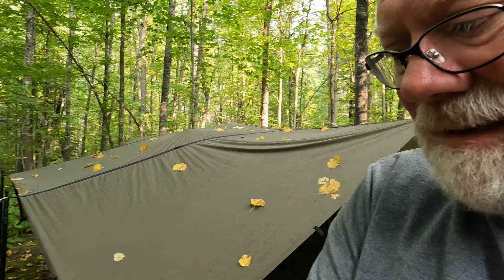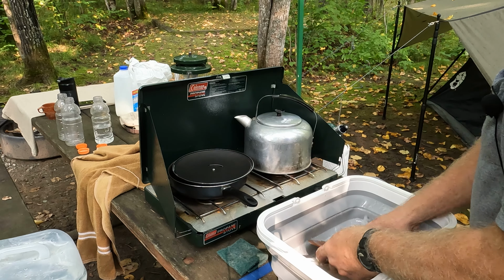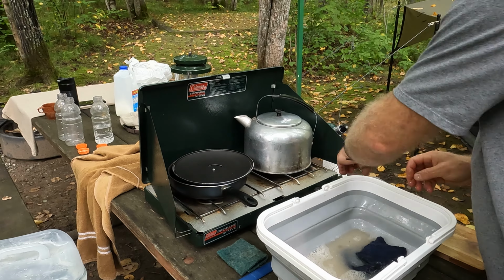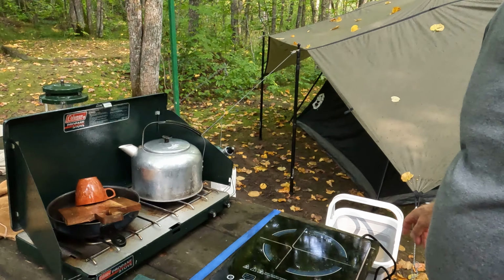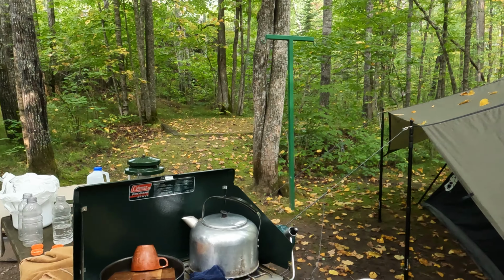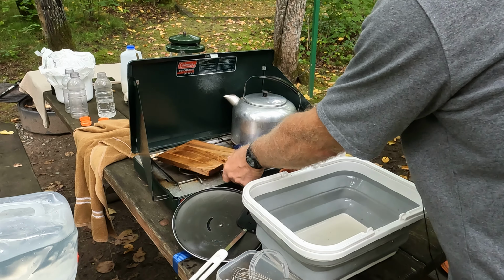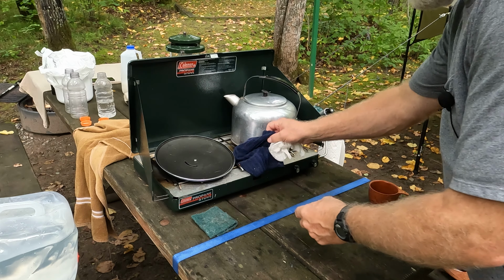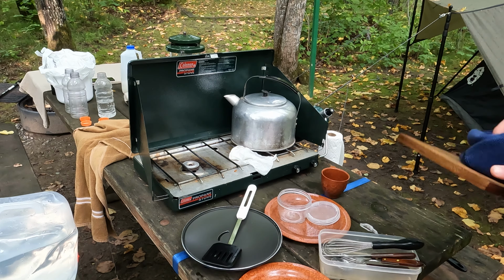Dishes with Kent ( Clip 1 of 2 )...How to Do It In the Wild....TADAMOE SHOWER BAG Rinses - Part 51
This is a 83 part series on a 4 Night Campout. At Franz Jevne Minnesota State Park. On the banks of the Rainy River bordering Ontario Canada. I Fish, Cook Meals, Hike, Shower, Take a Ride to Baudette MN. And more .At the end of this video click on the bottom left link to go to next video. Click on bottom right link to go to the series. Please watch this series from the beginning. ​@CampingwithKent

Camping Gear:
AquaQuest 15' X 15' Tarp
Coleman 6 Person Instant Set up Cabin Tent
ThermaRest Down Quilt Sleeping Bag
Green Elephant Adjustable Tarp Poles
Bodega Electric Cooler
M-Tac Military & Tactical Gear Compression Bags
Klymyt Air Mattress
Thermacell Mosquito Repellent
Tadamoe Shower Bag
Winnerwell Fire Pit
Coleman Classic 2 Burner Propane Camp Stove 10,000 - 20,000 Total BTU
Eureka SPRK + Butane Camp Stove 11,500 BTU
ANHANE Infrared Tempered Glass Cooktop 1800 Watts (6140 BTU)
Venture Forward Ultimate LoungR Cot, Camo
Keenature Black Walnut Camping Table Shelf Portable
ALPHA CAMP Camping Table Outdoor Portable Table